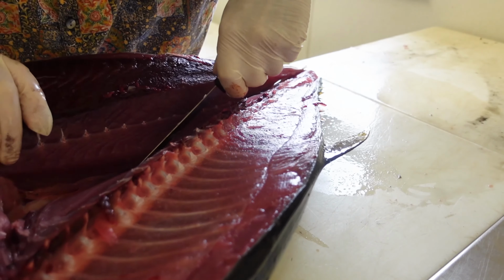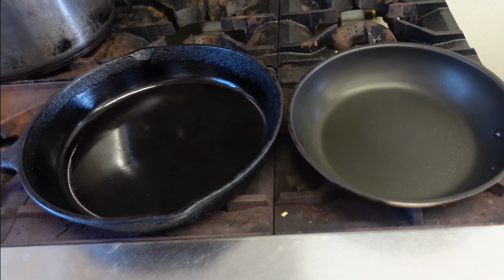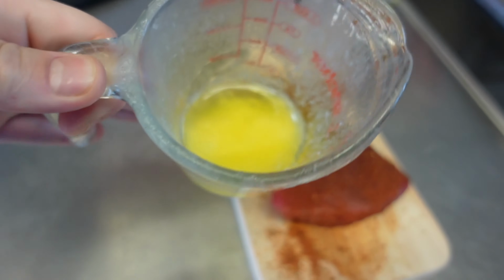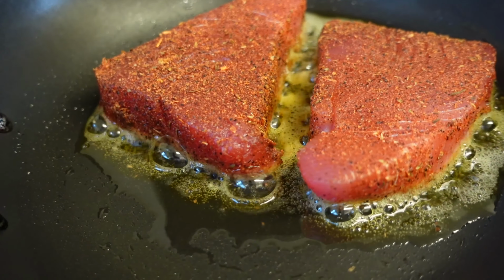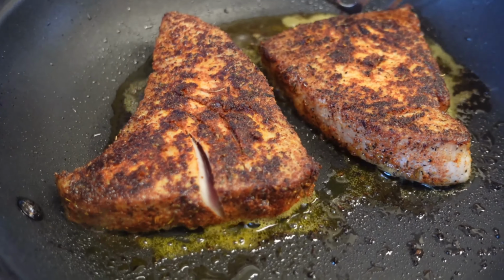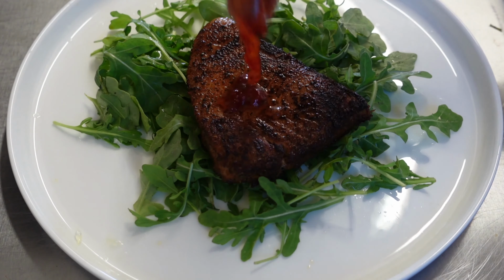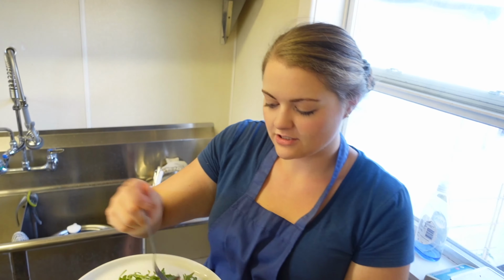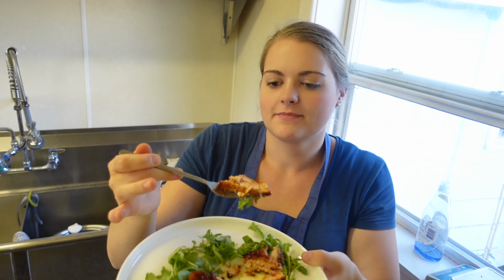How to Cook: Blackened Yellowfin Tuna Steaks at Harbor House Hatteras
In this video, Alana shows how to blacken fresh yellowfin tuna steaks caught by local Outer Banks commercial fishing boat, Watersport. We are inside using a non-stick skillet with clarified butter. Next time we will show you blackening on the grill!

Visit our